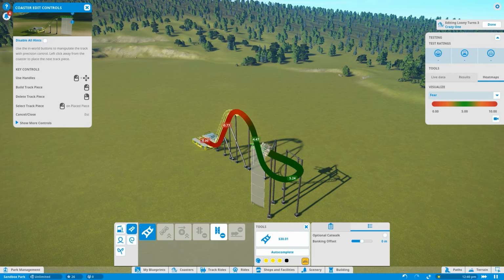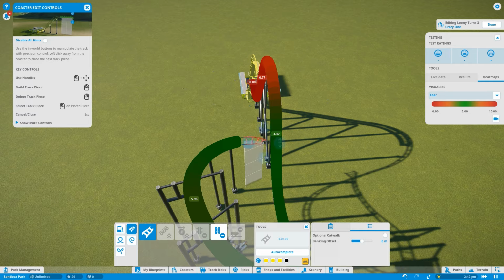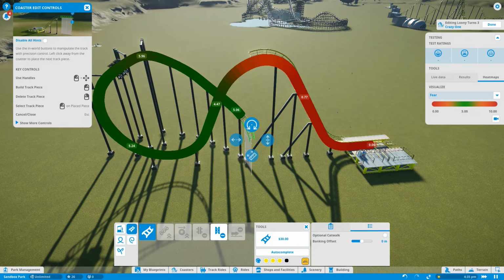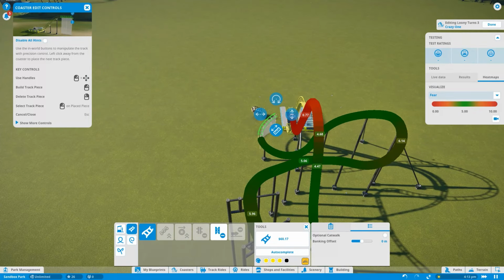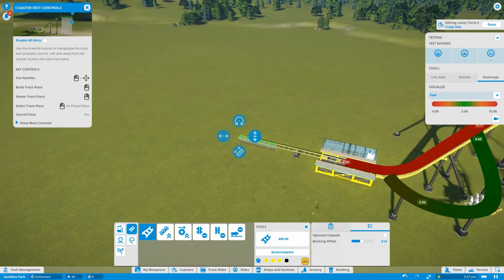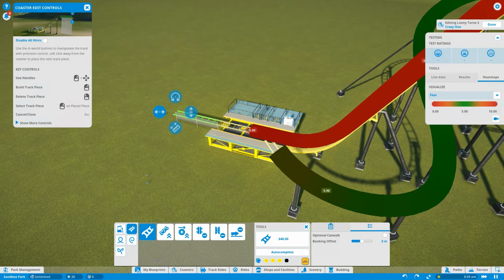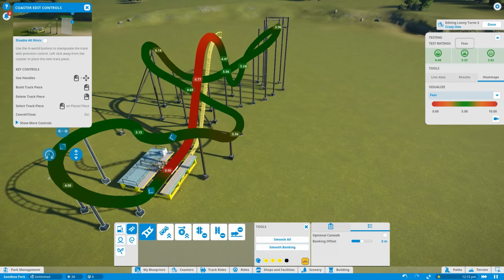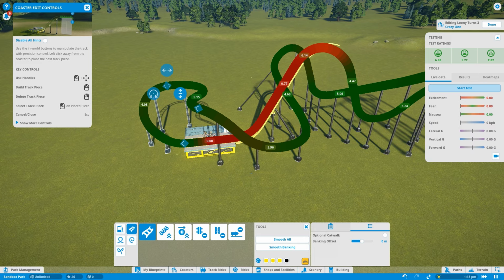Planet Coaster tutorial: How to easily make a decent coaster.